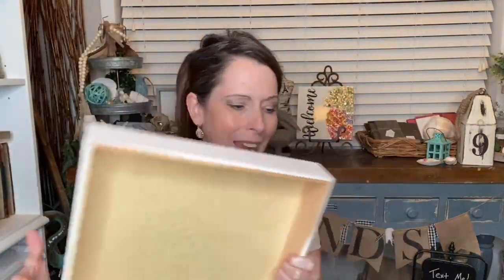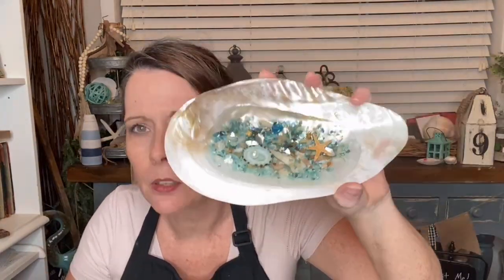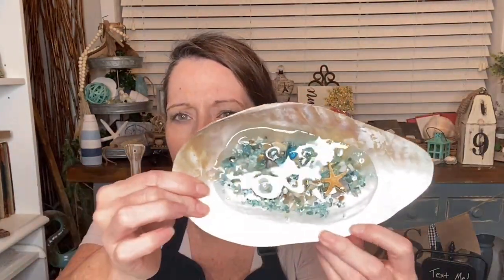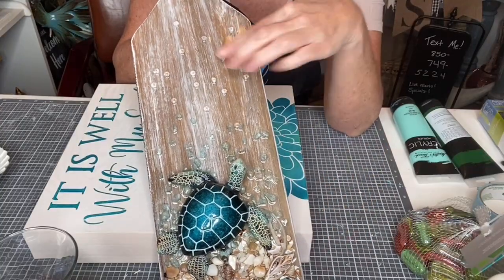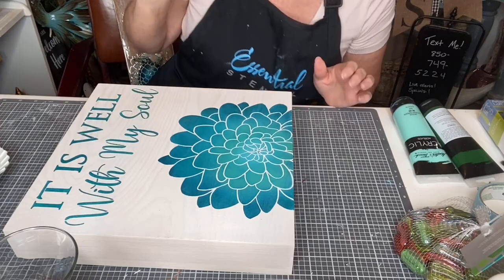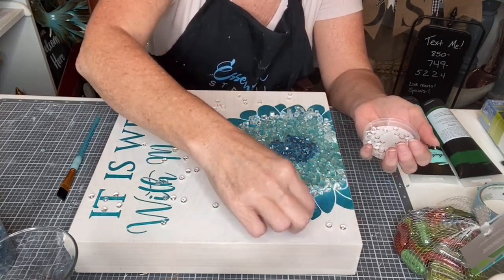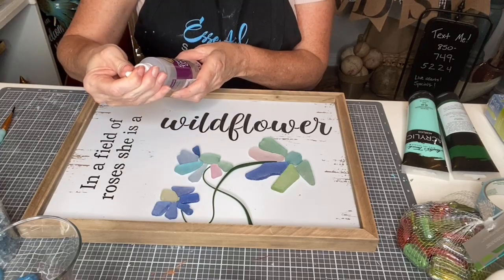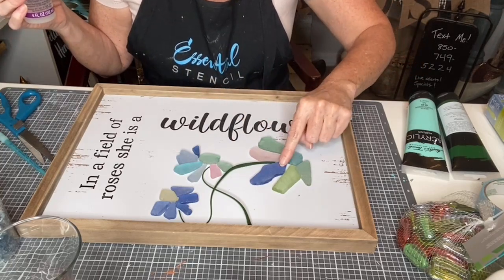Embellished Wood Sign with Colored Glass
We embellish a previously stenciled wood sign with colored glass and resin!